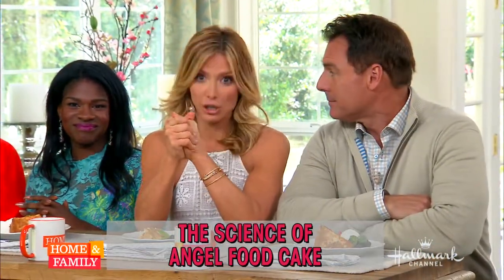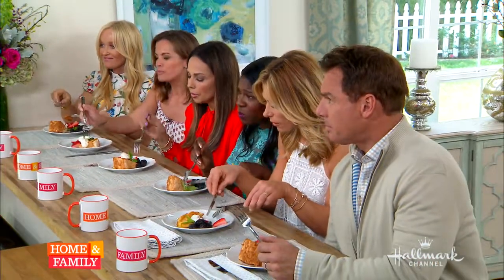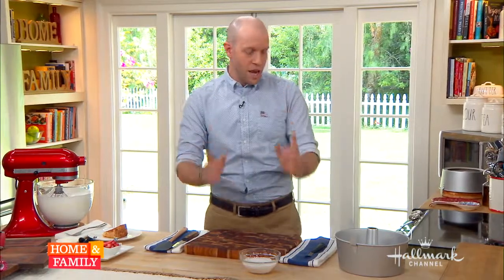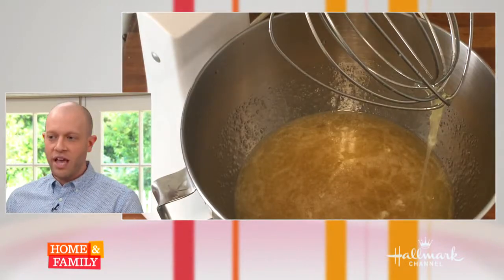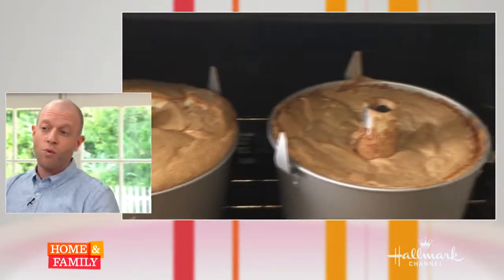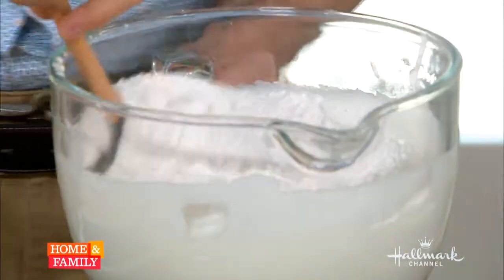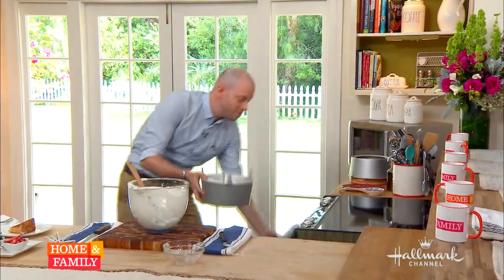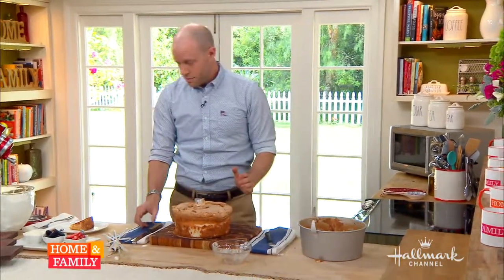Ethereal Angel Food Cake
Making the perfect light angel food cake takes a bit of practice, but don't let that scare you away! Once you figure out that eggwhites don't need to be beaten into submission, you'll have the most impressively tall cake to serve your guests all summer long!